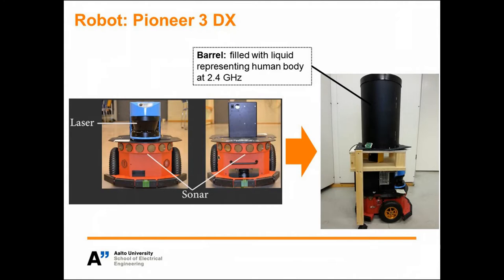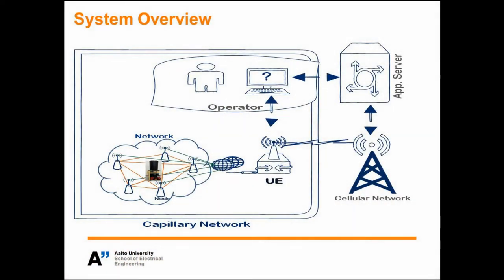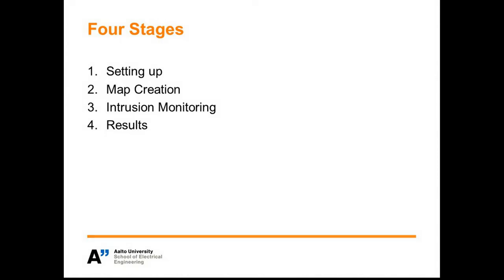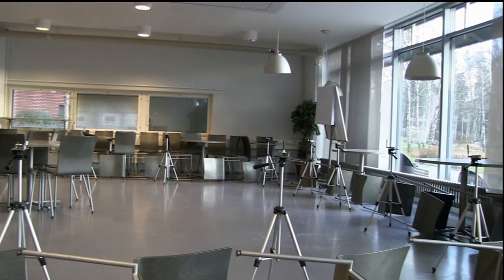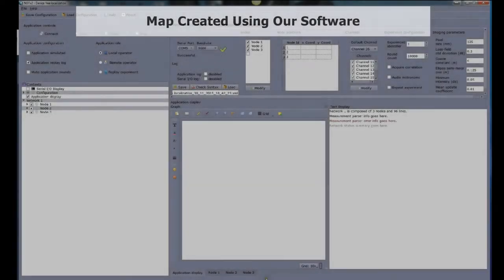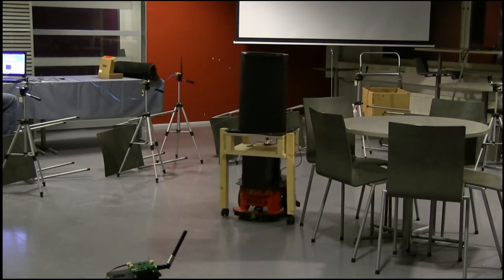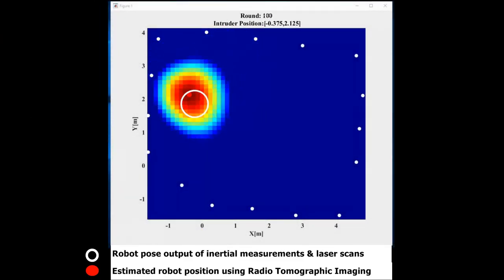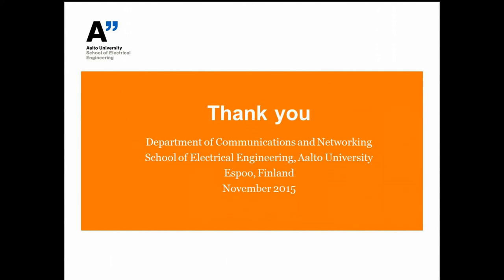Low-power Remote Intrusion Monitoring Using Radio Tomographic Imaging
This demo was done in EIT Digital project EXAM by Aalto University Department of Communications and Networking. We demonstrate time critical (synchronized) sensor application by deploying an intrusion monitoring system where the location of a moving object (robot in out case) is tracked based on changes in Received Signal Strength (RSSI) using Radio Tomographic Imaging (RTI). We use robot in order to get accurate location reference for estimating the accuracy of the RTI localization system.